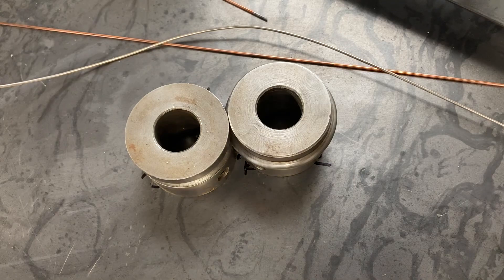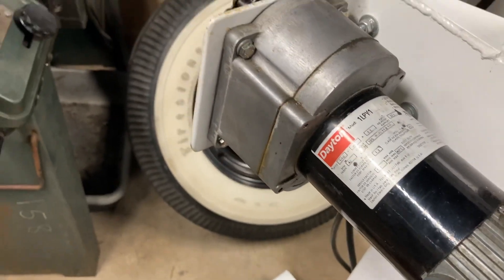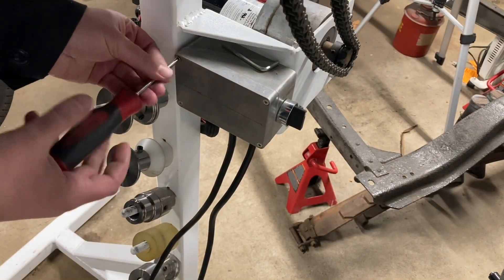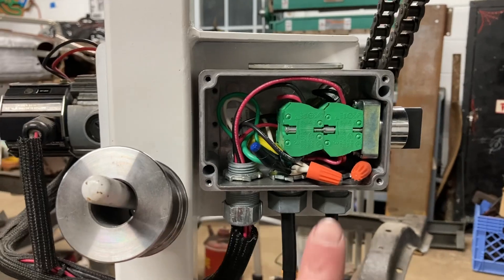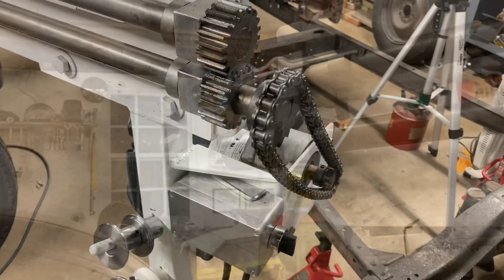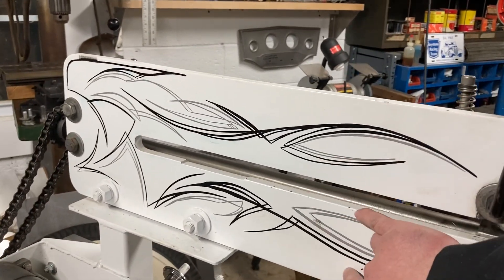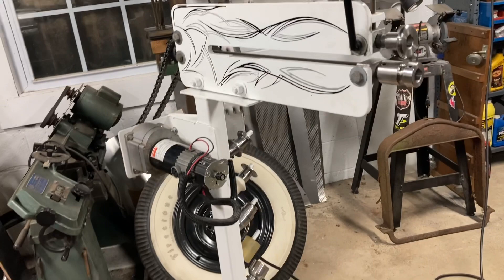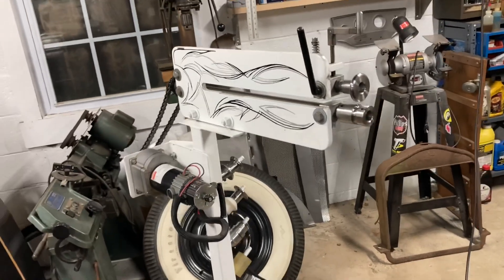Home built power bead roller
In this short video, we discuss some details behind the construction of the power bead roller in the shop.